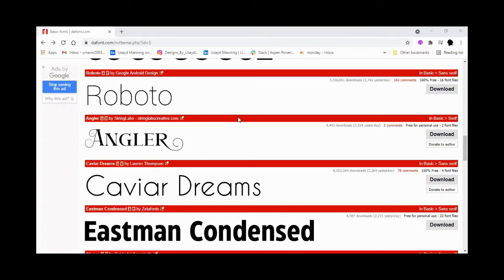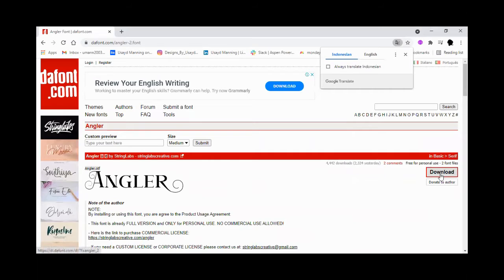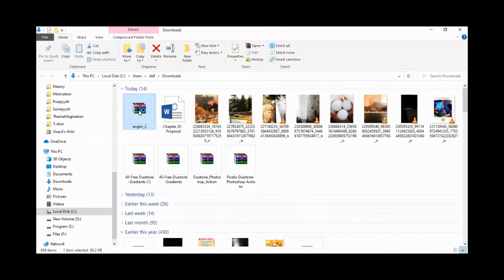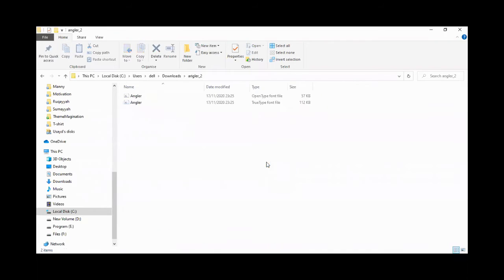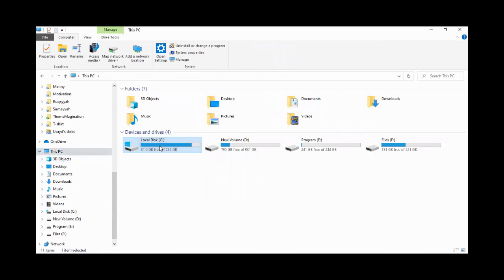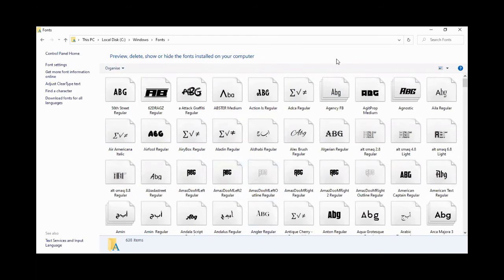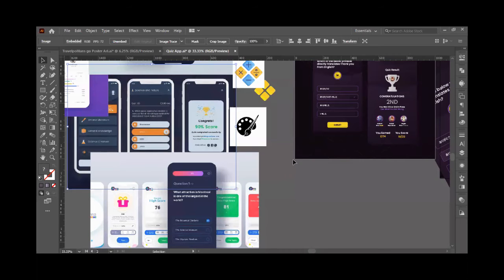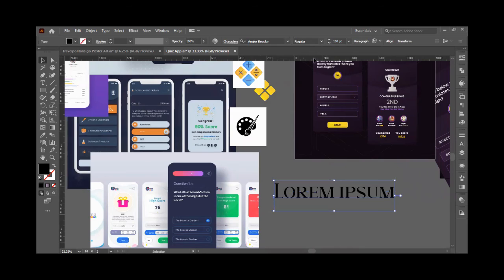How to install a font on your windows 10 computer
In this video I will show you how to install a font on your windows 10 computer, it is very easy and simple steps